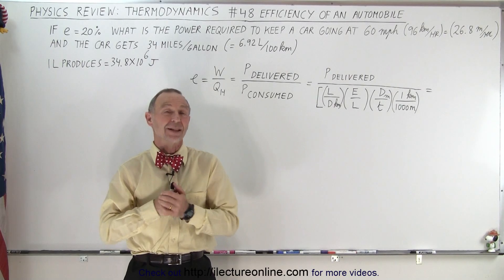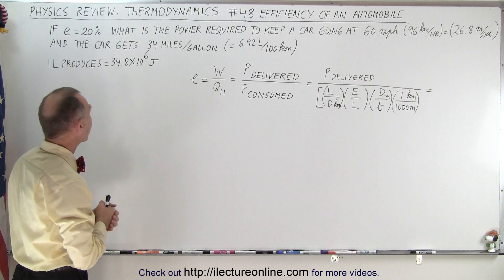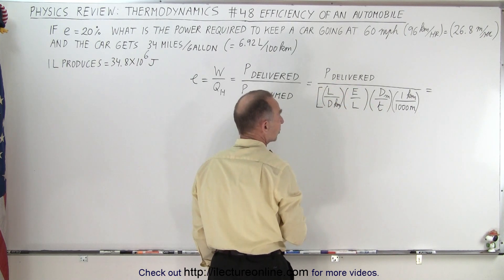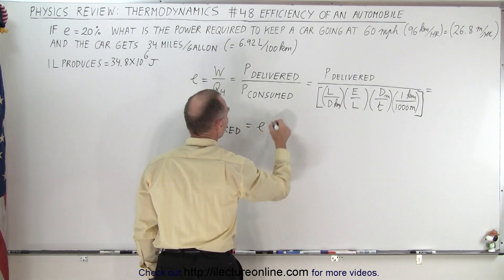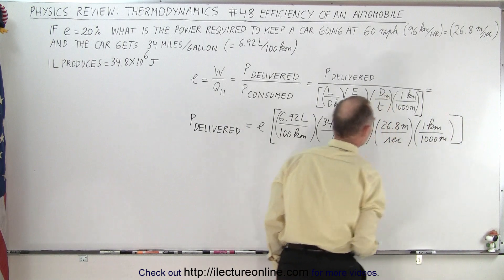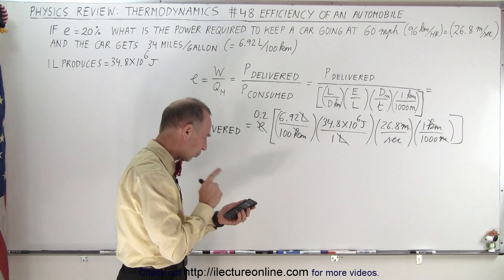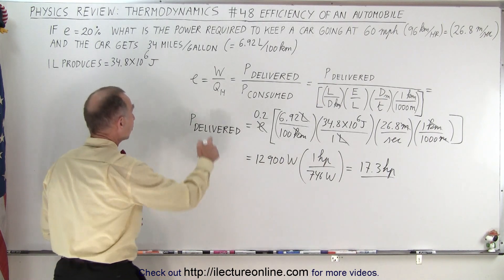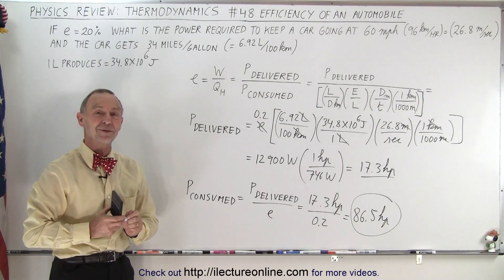Physics Review: Thermodynamics #48 Efficiency of an Automobile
We will calculate the efficiency of an automobile given:
 If e=20%, what is the power required to keep a car going at 60mph, 96km/hr, or 26.8m/s and the car gets 34mi/gal, or 6.92L/100km?

Title search on other plateforms:  Physics Review: Thermodynamics #47 The Otto Cycle Efficiency

Title search on other plateforms:  Physics Review: Thermodynamics #49 The Diesel Cycle